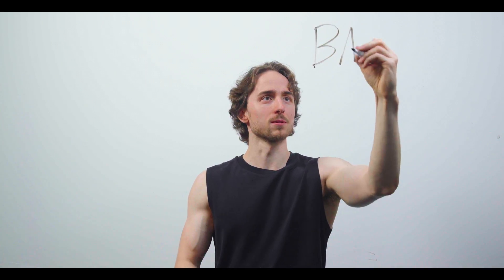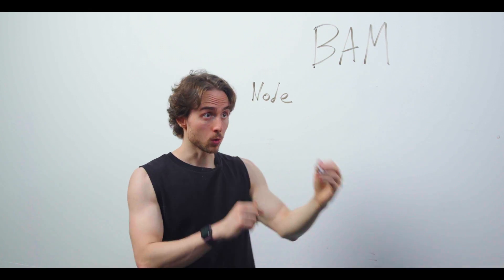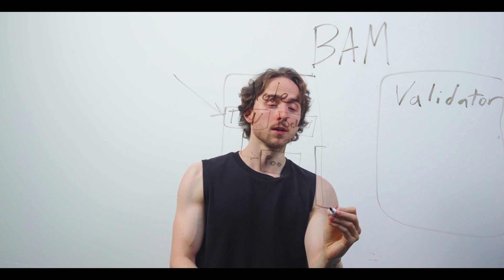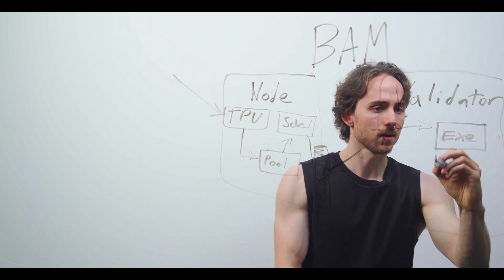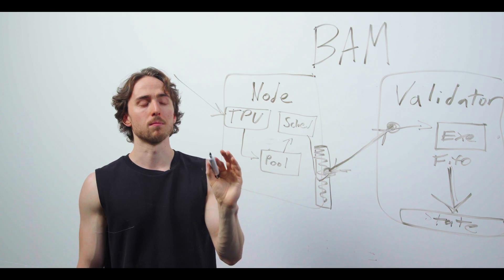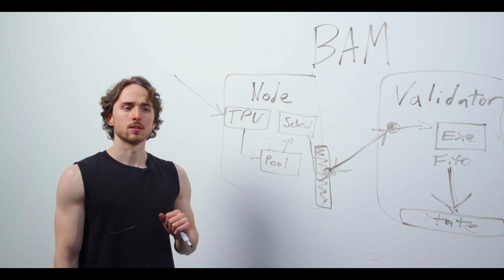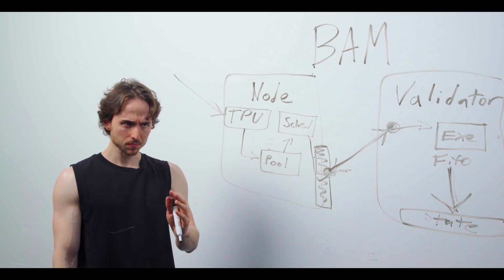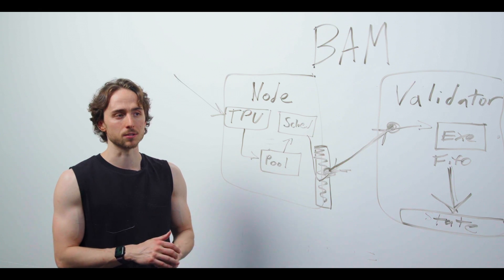Deep Dive into BAM Nodes and Validators - Whiteboard Series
A technical deep dive into how BAM Nodes, running inside TEEs, sequence encrypted transactions and hand them to validators for execution.